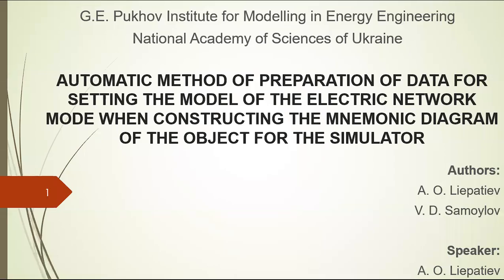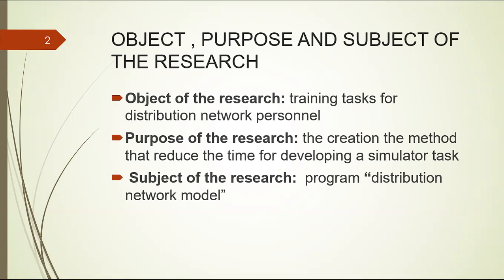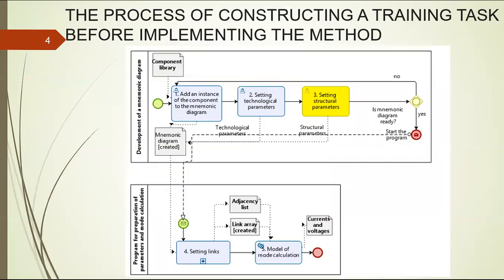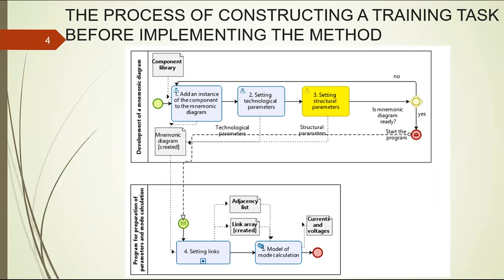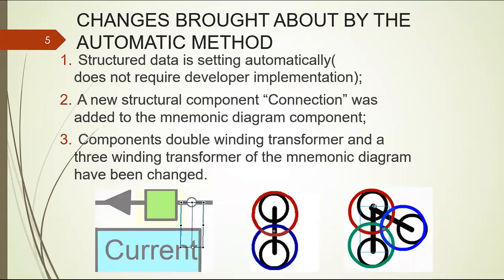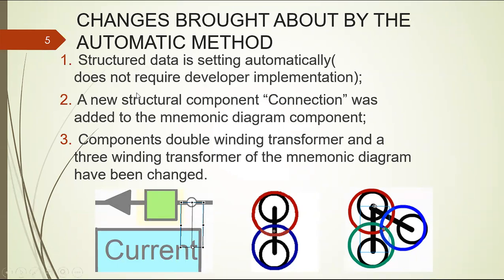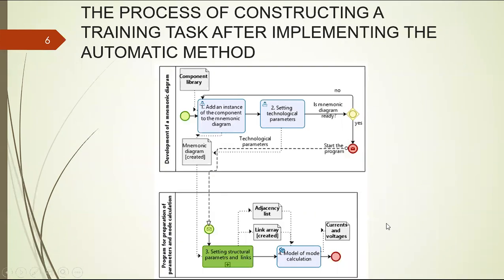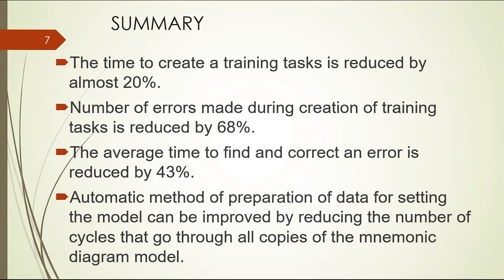Automatic method of preparation of data for setting the model of the electric network mode when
Anton Liepatiev, V D Samoylov
Automatic method of preparation of data for setting the model of the electric network mode when constructing the mnemonic diagram of the object for the simulator